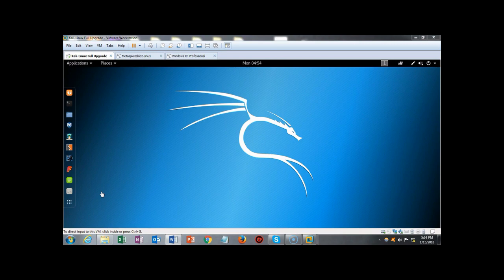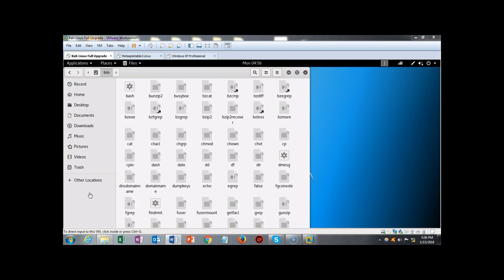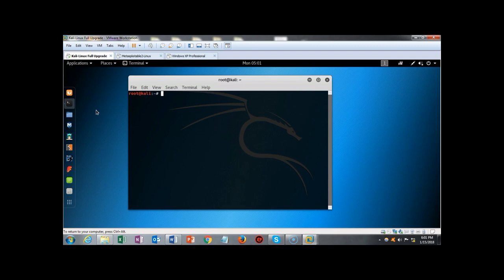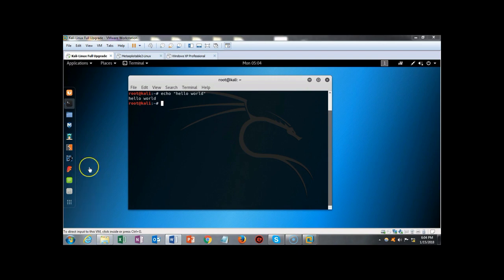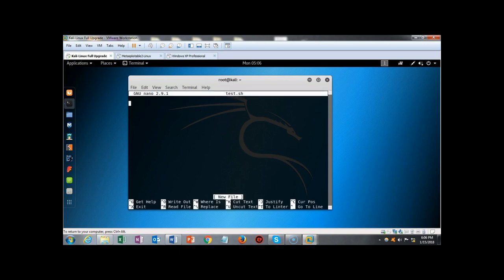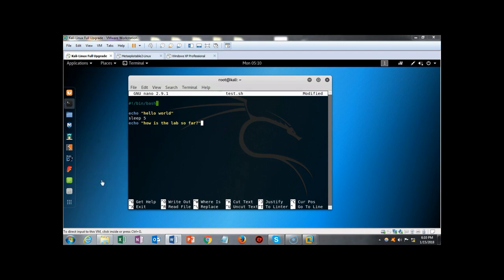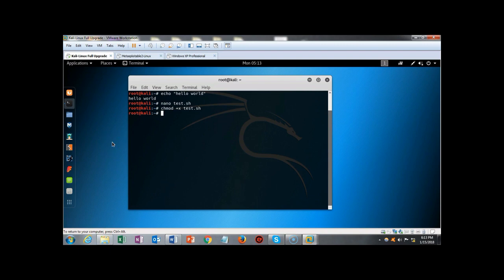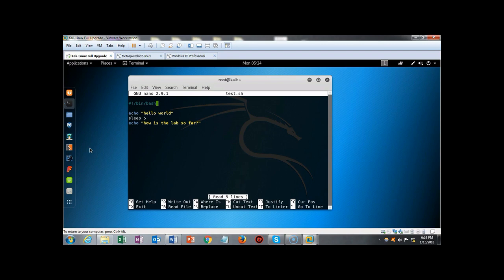Introduction to BASH Scripting